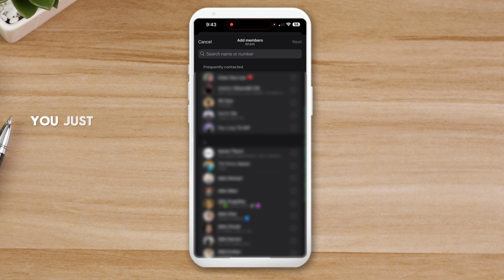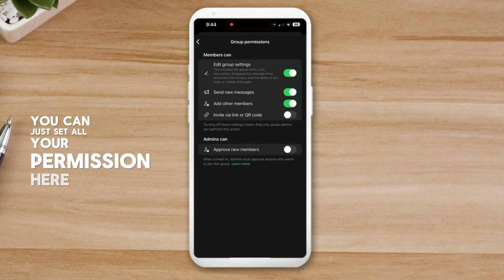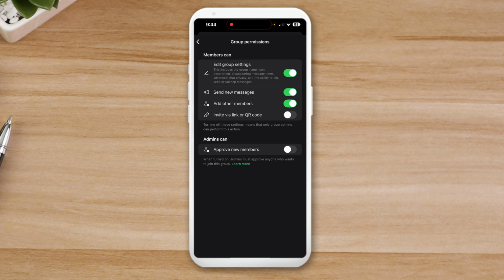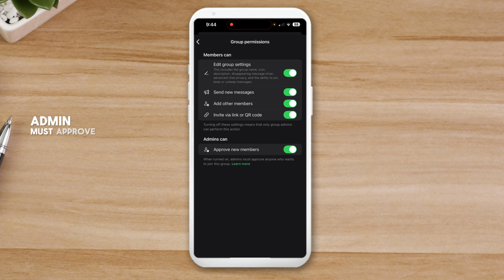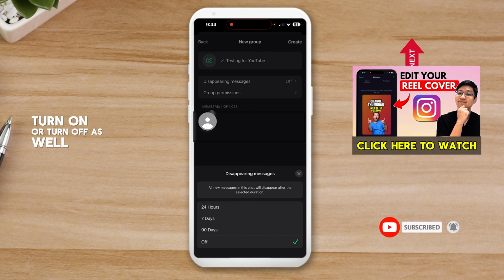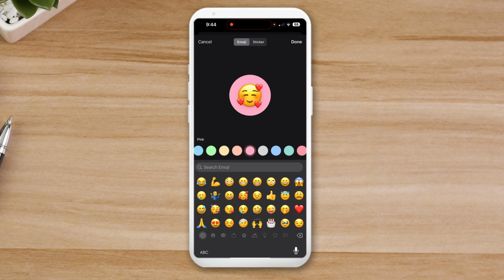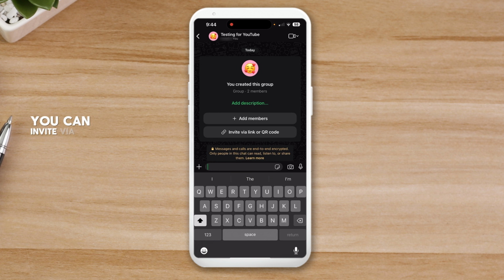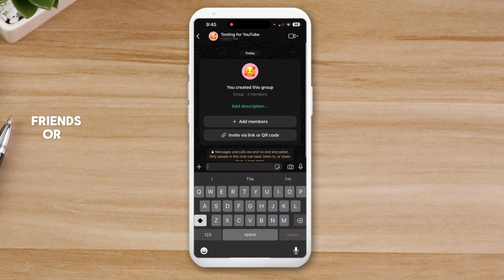How to Create a WhatsApp Group in a MINUTE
Here's how you can create a WhatsApp Group step-by-step in a MINUTE. You can create a WhatsApp group with up to 1024 members.

To create a WhatsApp group, open the app, go to the "Chats" tab, and tap on "New Group". Then, select the contacts you want to add, tap the green arrow or "Next" button, name your group, and click "Create". You can also optionally add a group icon, set disappearing messages, and adjust group permissions before creating it.

Step-by-step guide:
2. Go to chats: Navigate to the "Chats" tab.
3. Start a new group: Tap the "New Group" icon, which may be a plus sign or a new chat icon, depending on your device.
4. Select contacts: Search for and select the contacts you want to add to the group.
5. Proceed: Tap the green arrow or "Next" button.
6. Name the group: Enter a name for your group (this is optional but recommended) and optionally add an emoji or a group icon by tapping the icons next to the name field.
7. Create the group: Tap the "Create" button to finish.